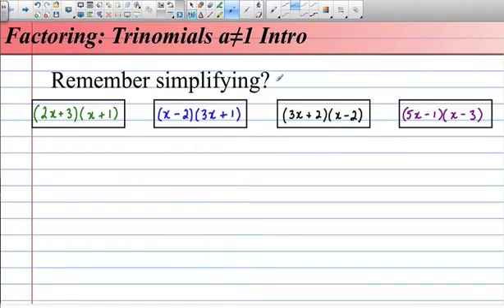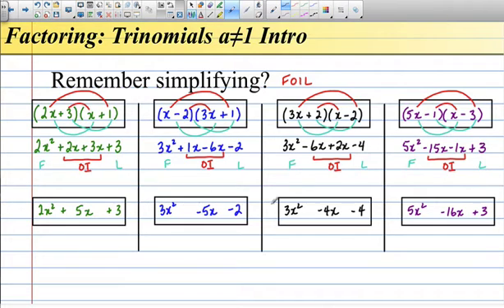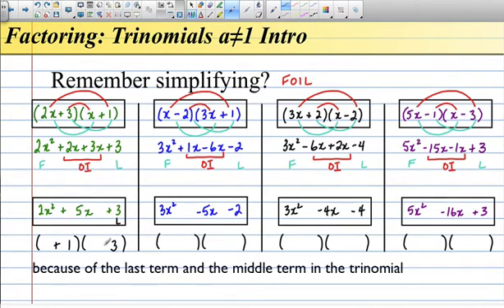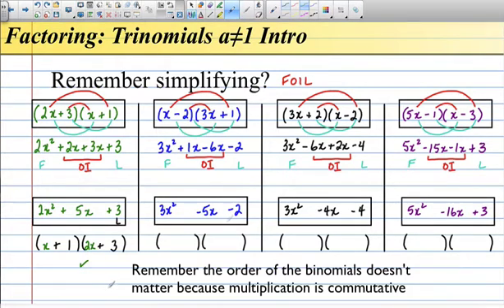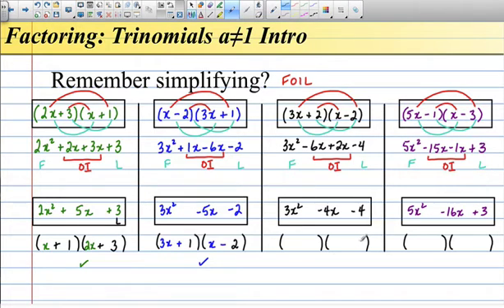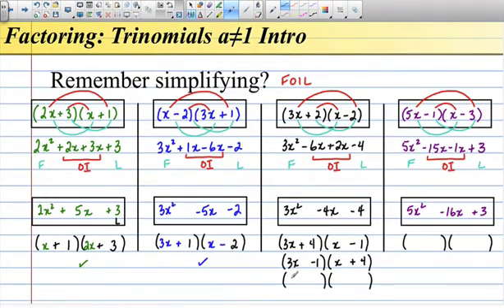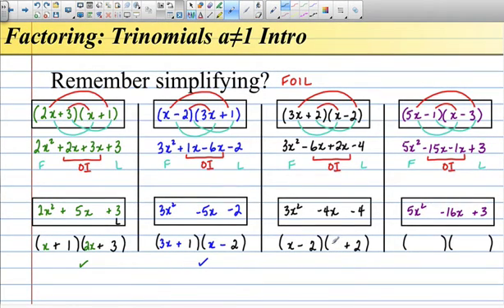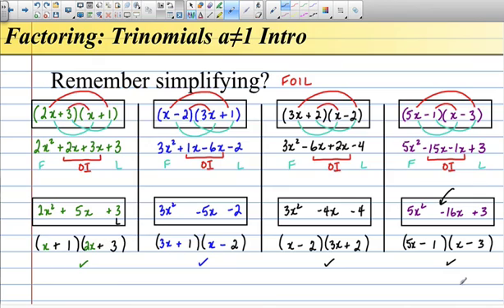Factor a trinomial where a≠1 Intro (6 of 9)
Clarification: The result is four terms when expanding a binomial multiplied by a binomial. Often you will see that the two middle terms may be combined, resulting in a three-termed expression called a trinomial. This video describes how to factor trinomials of this type.
Note: This video was recorded in 2012 when I was experimenting with how to teach digitally. I was too shy to post until I had to (during the pandemic). I leave it up as a reminder of the importance of determination, time and patience when learning anything new! I think the newer videos might be easier to follow ;)